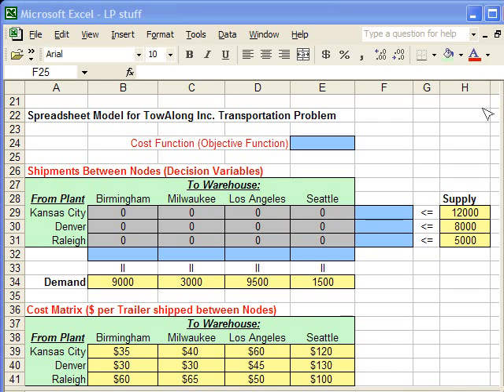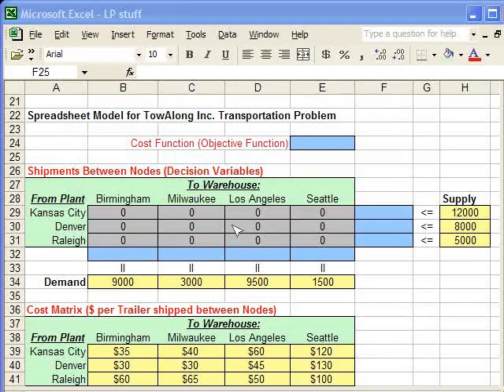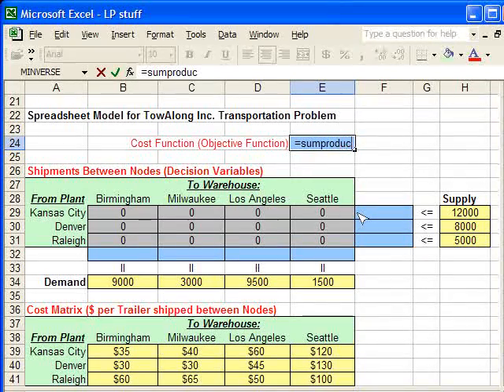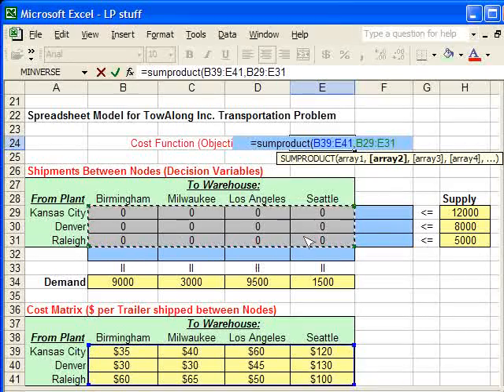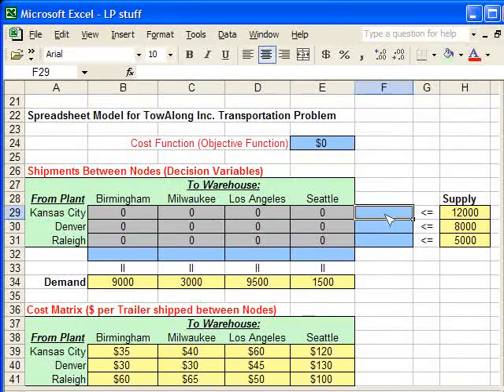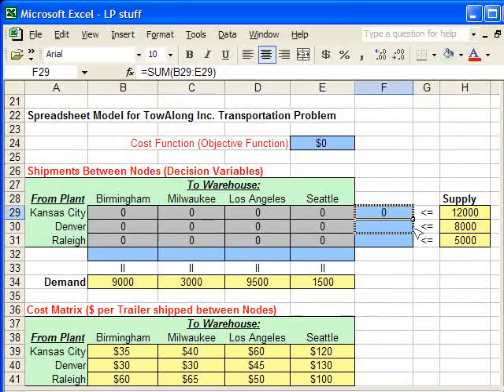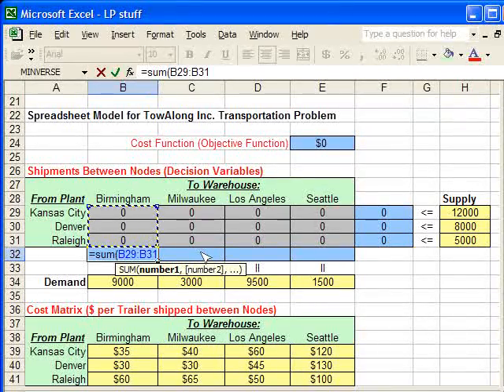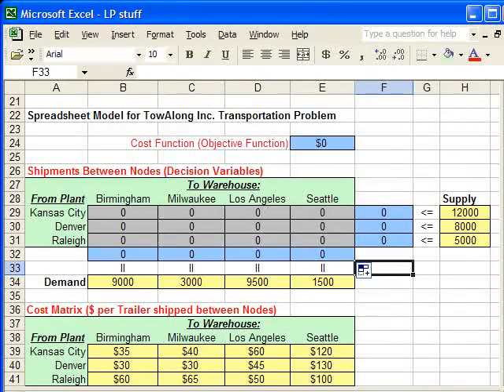Entering Formulas for the TSP in Excel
We use excel to model the Traveling Salesman Problem (TSP), and in this video we are entering the inital formulas.